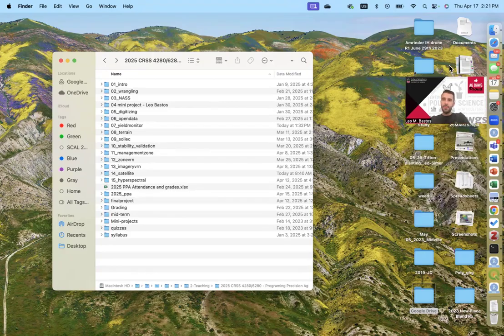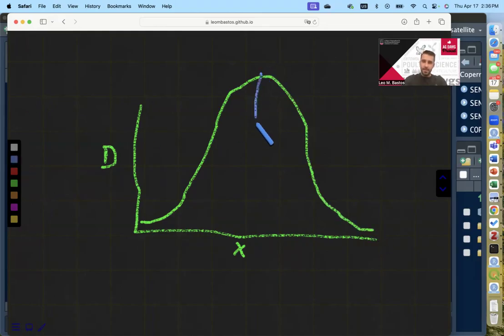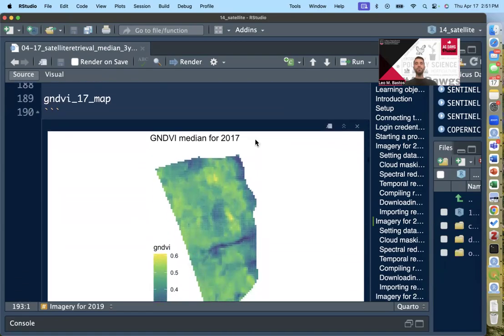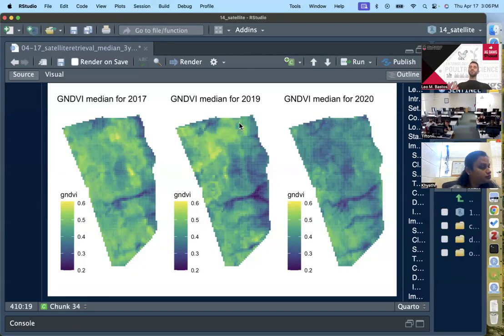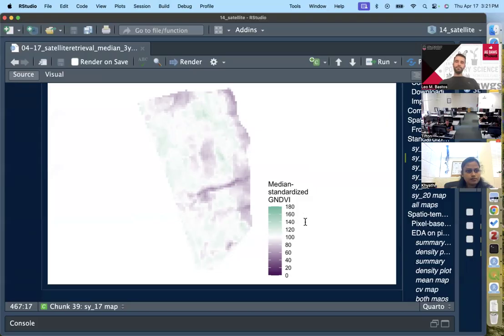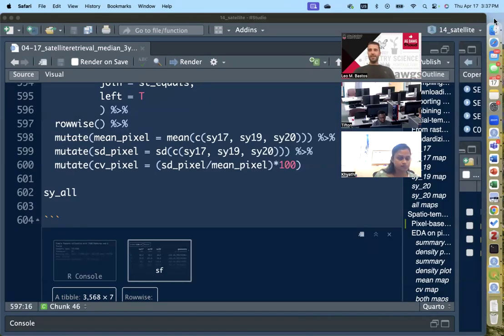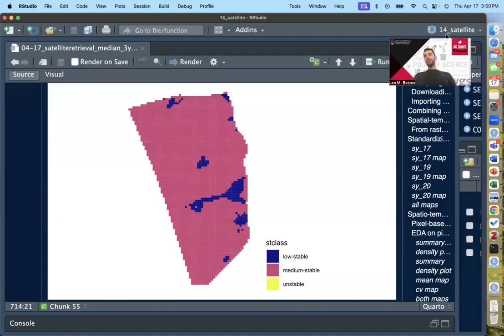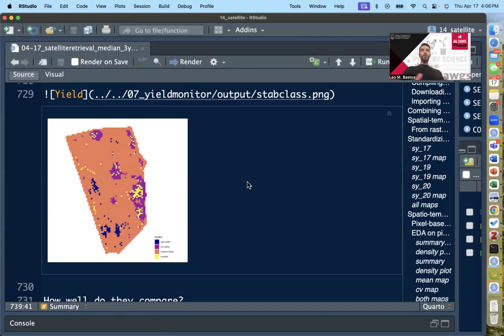2025 Apr 17 - Programming Precision Ag - Satellite-based spatial-temporal stability analysis